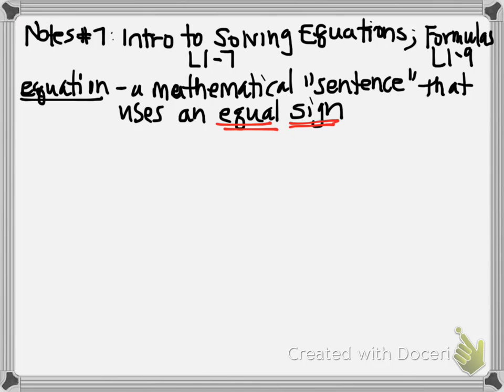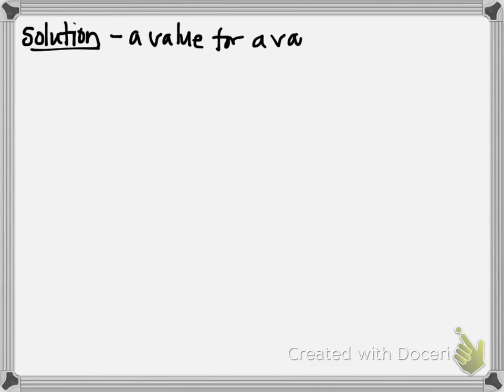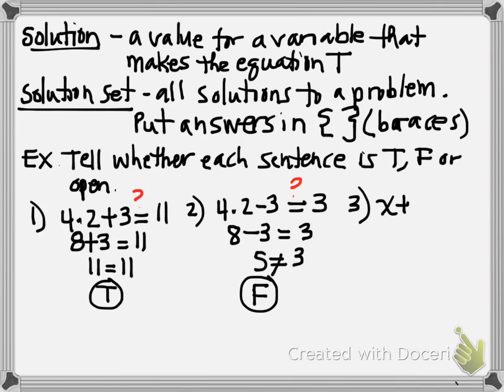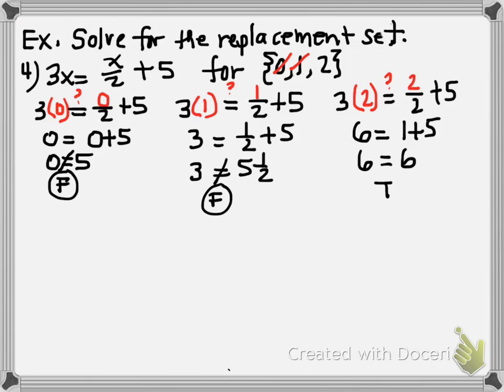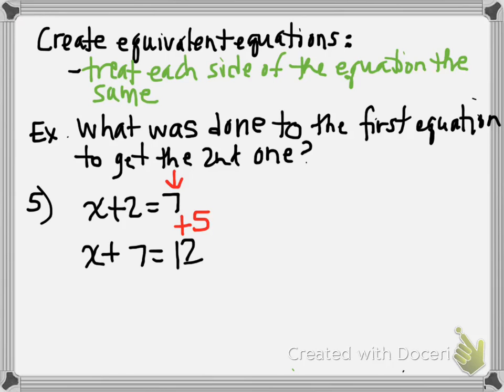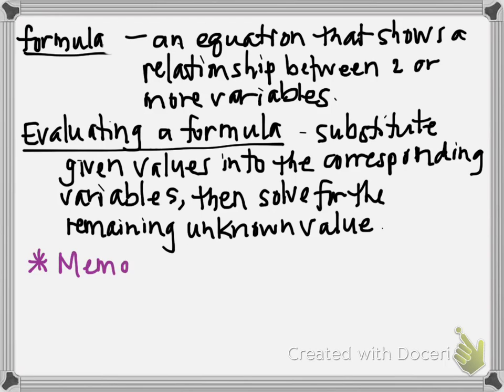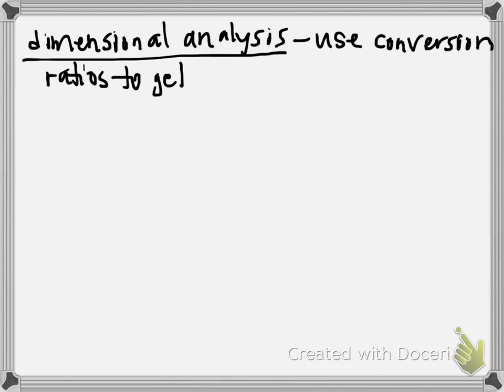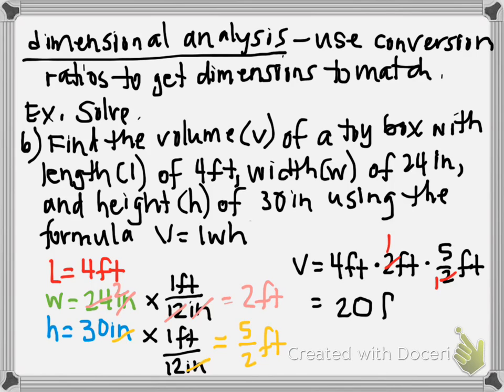Algebra Intro to Solving Equations and Using Formulas Notes #7